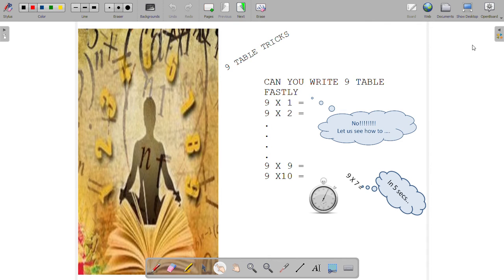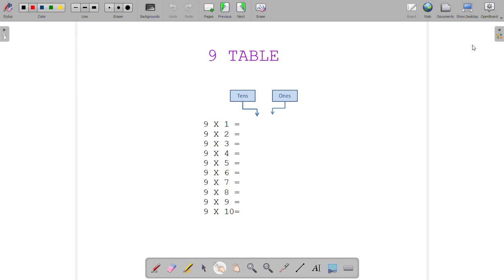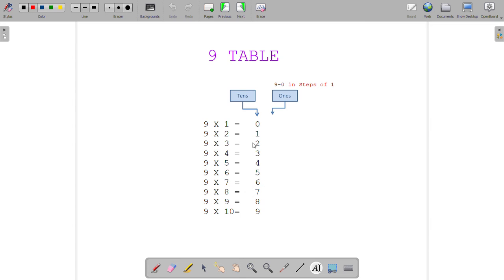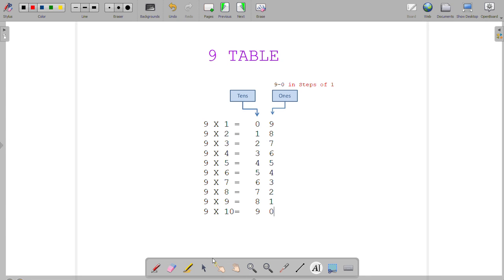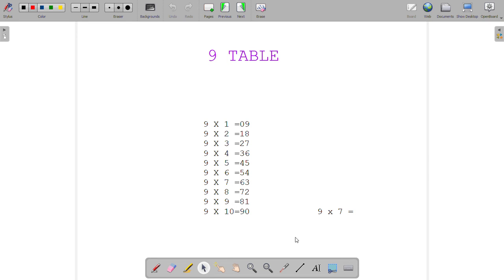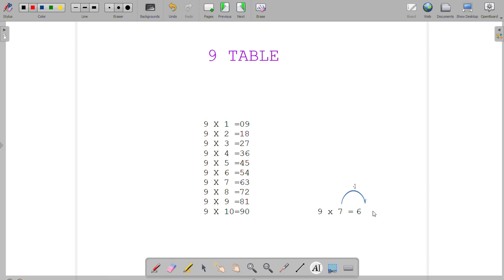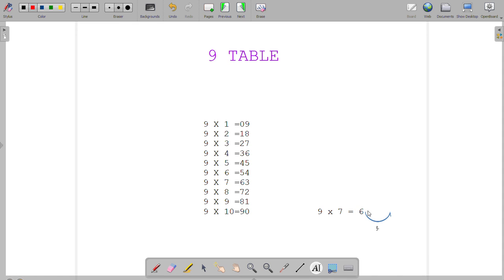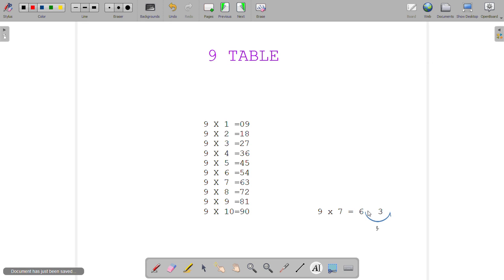Fast Math Trick - For 9 Table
This Video helps to write the 9th table using a simple tip